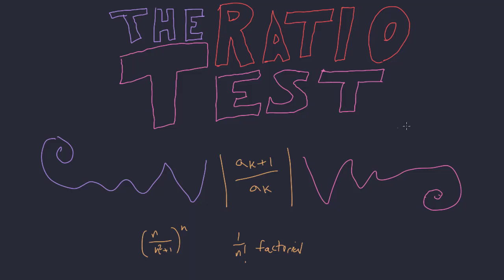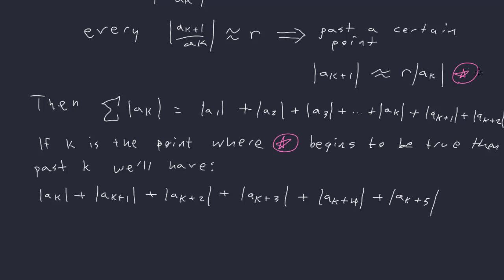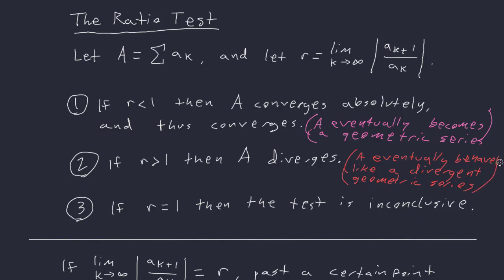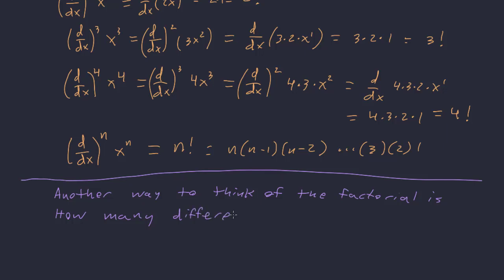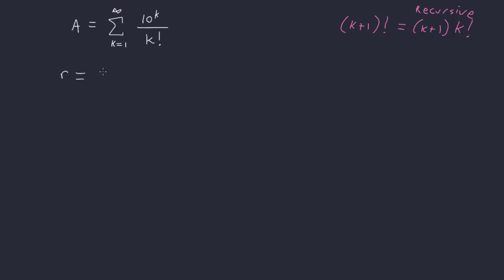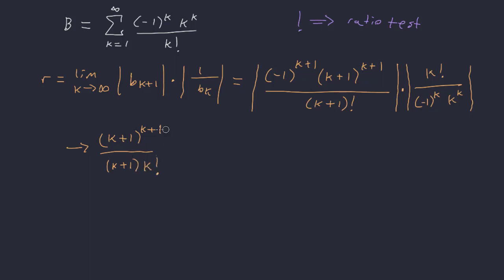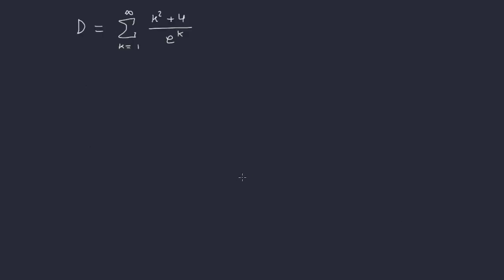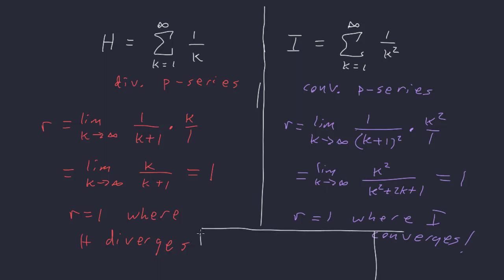Lesson 20: The Ratio Test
Lecture detailing the ratio test along with a discussion on factorials.